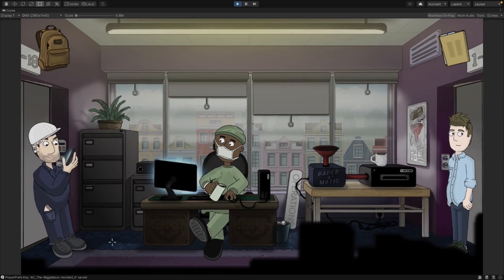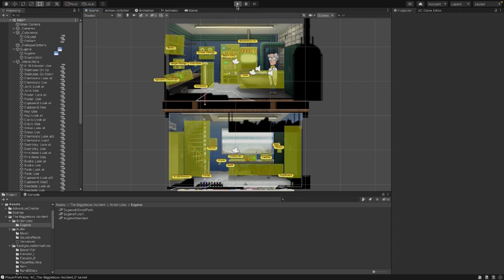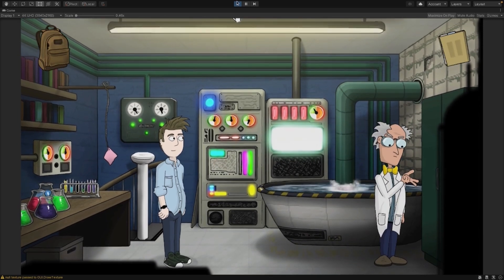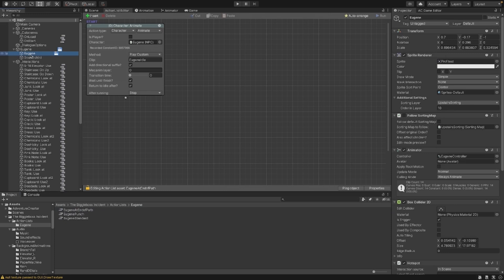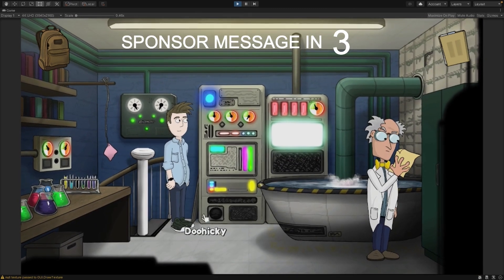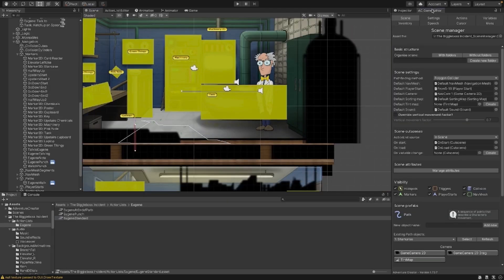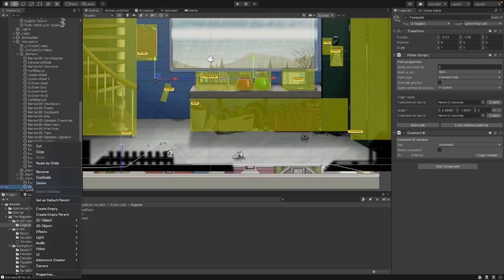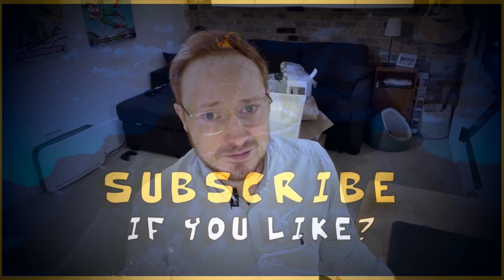Making an NPC walk in my point and click adventure game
to submit your interest in porting your game!

Today you’re gonna come with while I figure out how the me of about a month ago made an NPC walk in Adventure Creator.

Together, we’ll figure it out.